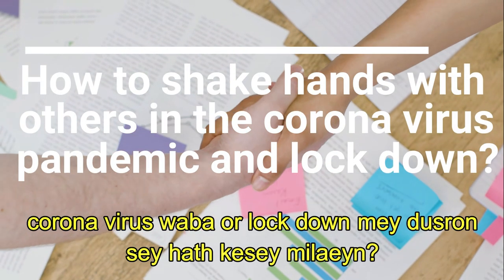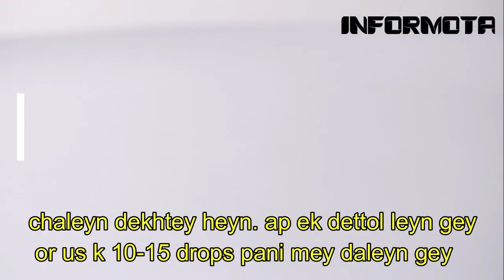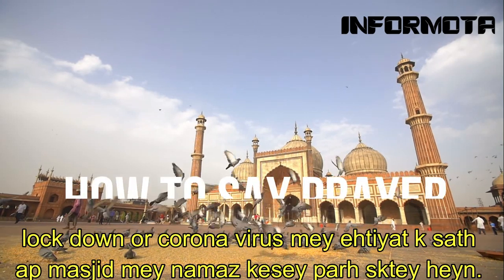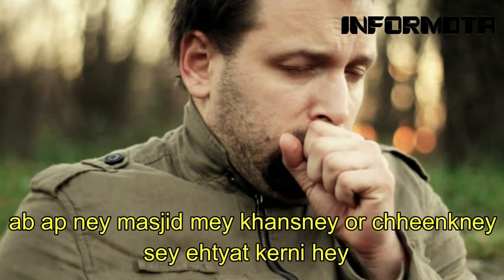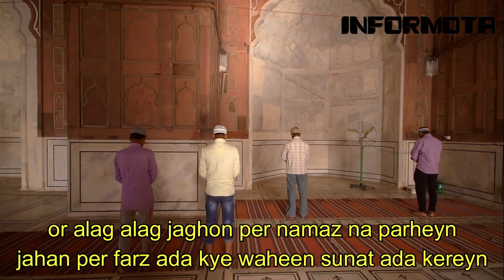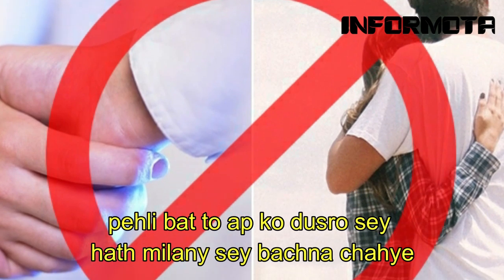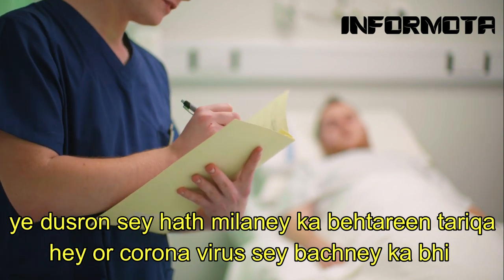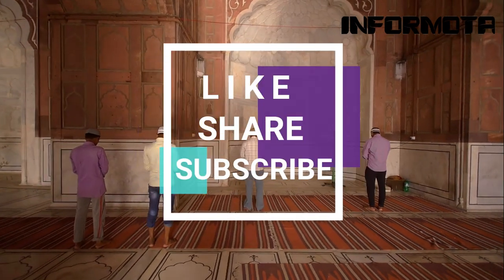how to do hand shake and other activities and avoid corona virus COVID-19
How to shake hands with others in the corona virus pandemic and lock down?

And other things you can do to prevent corona virus pandemic and lock downs.

Number 1. Avoid spreading corona virus from others. You can create a hand sanitizer. At a very affordable price at home.

let's see: You should take Dettol liquid and put 10 to 15 drops in water.

Add 4 to 5 drops of nail polish remover  And shake it well.

then you can always get update from our new videos.

number 2. how to say prayer in the mosque in corona virus pandemic and lock down with prevention?

you just make wudu and put the sanitizer on your hands.

and go to offer prayer in mosque.

now you will avoid to cough and sneeze in the mosque.

avoid to touch the surface of wall and door.

get your prayer carpet from home and restrict other to avoid to offer prayer at this carpet.

if you do not have the carpet then try to offer prayer at bare surface.

and don't say prayer on different places.

where offer the prayer at the same place you should offer sunnaah. by this you can avoid the virus attack to others and also avoid from others.

number 3. how to shake hand with other and avoid corona virus attack and spreading?

first of all you should have to avoid to shake hand with others.

if you want to shake hand to others then i have a suggestion for you.

as you see the clip you can shake hand with others like this.

by this you are not touch the others hand and you are also avoid the attack of corona virus.

this is the best way to avoid the corona virus and also shake hand with others.

there is an other solution to say salaam to others.

how???  as you see the clip the person is saying salaam to his elder and avoid to touch him. by this you can say salaam and take care of social distancing in lock down period.

informota

COVID-19 CORONAVIRUS PANDEMIC
we are scheduling the live stream of corona virus pandemic in world wide and giving the all statistics and updates of corona virus then you can easily be updated about corona virus and COVID-19.
covid-19
The coronavirus COVID-19 is affecting more  than 200 countries and territories around the world and 2 international conveyances. The day is reset after midnight GMT+0. The list of countries and territories and their continental regional classification is based on the United Nations Geoscheme. Sources are provided under "Latest Updates".

How dangerous is the virus?
There are three parameters to understand in order to assess the magnitude of the risk posed by this novel coronavirus:

Transmission Rate (Ro) - number of newly infected people from a single case.
What is Corona virus? What is COVID-19? Coronaviruses (CoV) are a large family of viruses that cause illness ranging from the common cold to more severe diseases such as Middle East Respiratory Syndrome (MERS-CoV) and Severe Acute Respiratory Syndrome (SARS-CoV). Coronavirus disease (COVID-19) caused by SARS-COV2 is a new strain that was discovered in 2019 and has not been previously identified in humans.
Coronaviruses are zoonotic, meaning they are transmitted between animals and people.  Detailed investigations found that SARS-CoV was transmitted from civet cats to humans and MERS-CoV from camels to humans. Several known coronaviruses are circulating in animals that have not yet infected humans. It is believed that COVID-19 was transmitted from pangolin to humans (current theory).
Common signs of infection include respiratory symptoms, fever, cough, shortness of breath and breathing difficulties. In more severe cases, infection can cause pneumonia, severe acute respiratory syndrome, kidney failure and even death (WHO, 2020).
Ninja Nerd Lectures has compiled the most up to date and recent data on COVID-19 as of March 15, 2020. Please follow along with this lecture to understand the origin and zoonosis of COVID-19, the routes of transmission, epidemiology (current as of 3/15/2020), pathophysiology, and diagnostic tests used to identify COVID-19.
As new information and research is published we will continue to provide updates on COVID-19 and ensure all of our viewers are kept up to date on the most recent data.